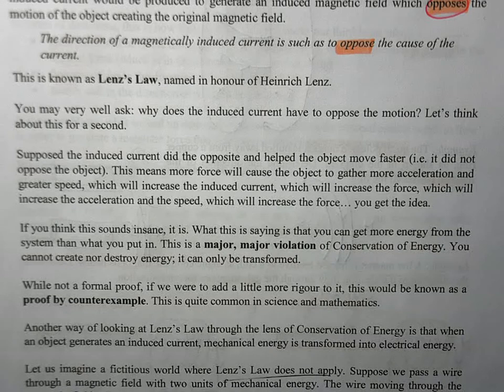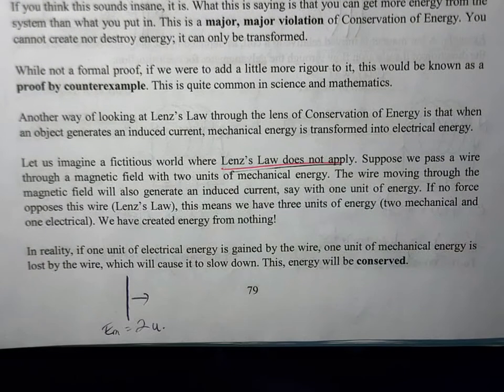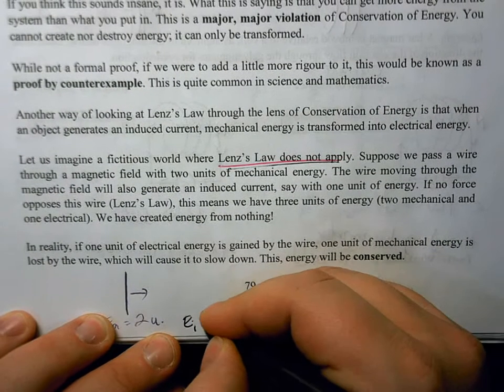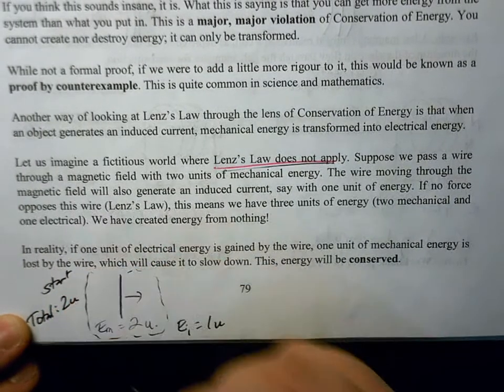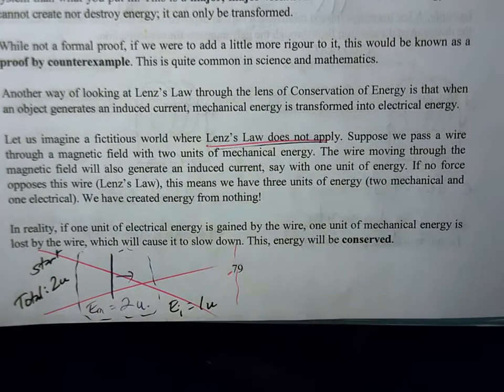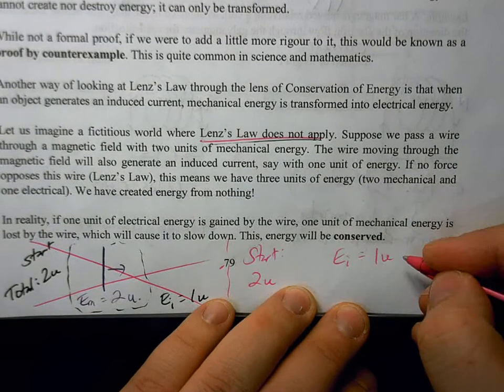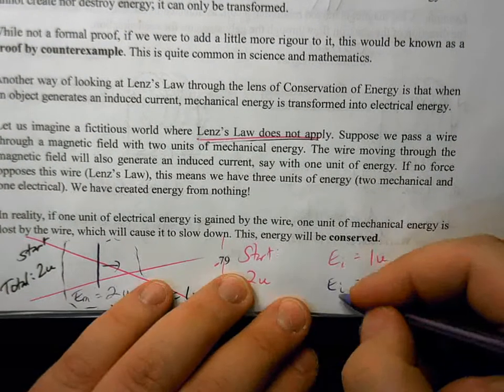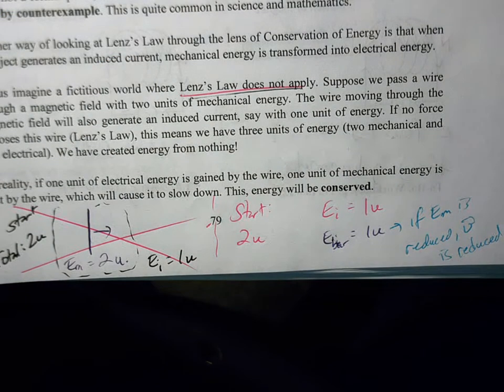P30 B3.4a - Lenz's Law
In this video, we explain the foundation of Lenz's Law: what it is and answer the question of why the induced current must oppose the motion from the lens of the Law of Conservation of Energy.